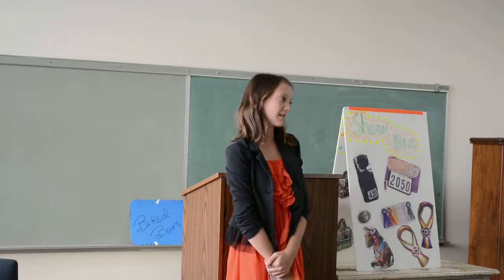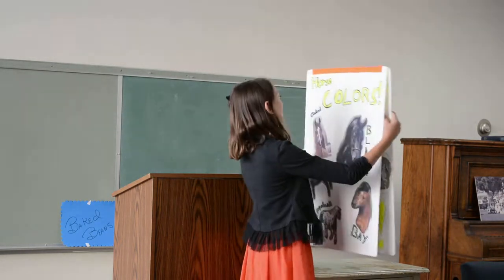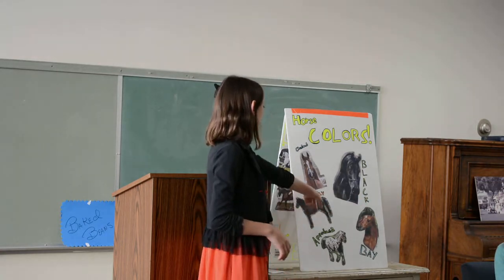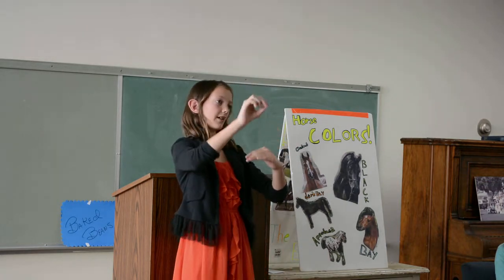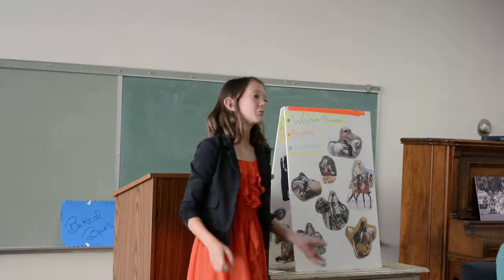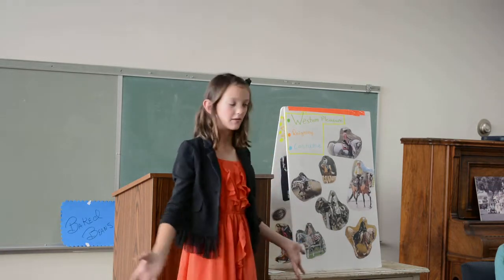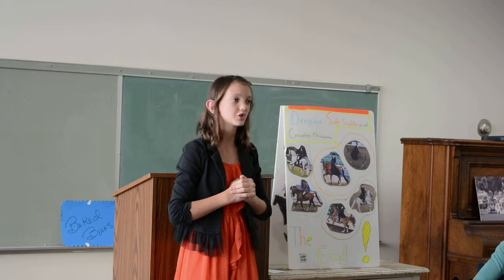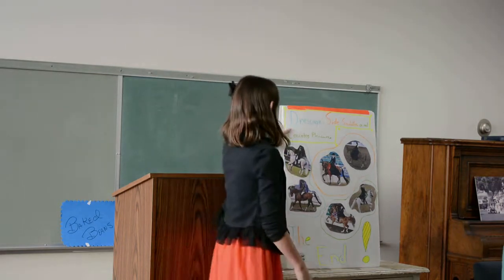Visual Aids Speech - Horse Shows 9-5-14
This 12 year old member of Speakers League presents a speech on horse shows. The goal of this speech was to use visual aids to add interest and meaning to the speakers message.